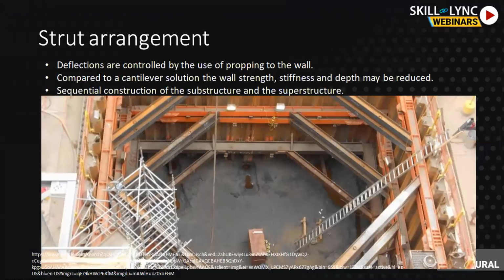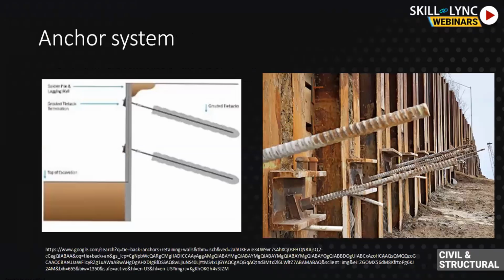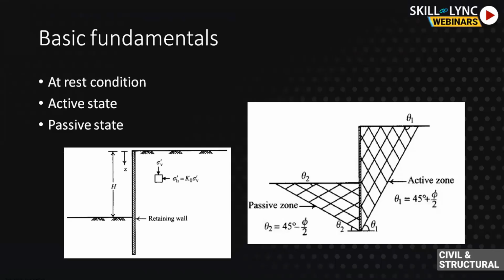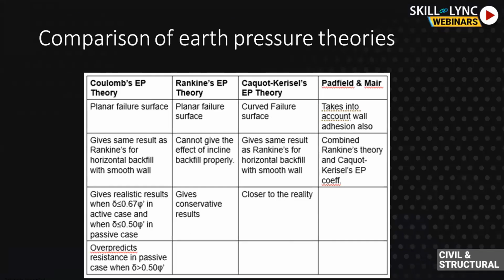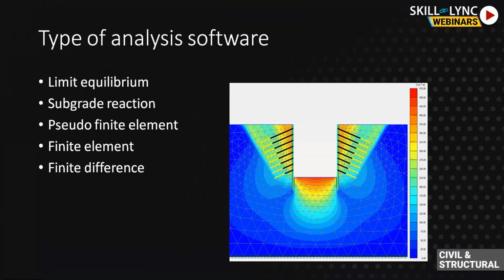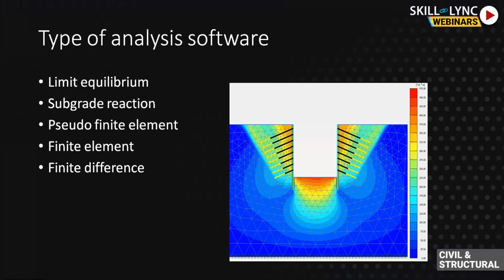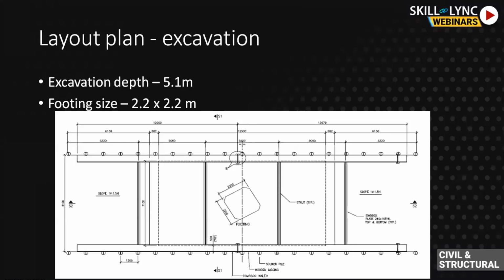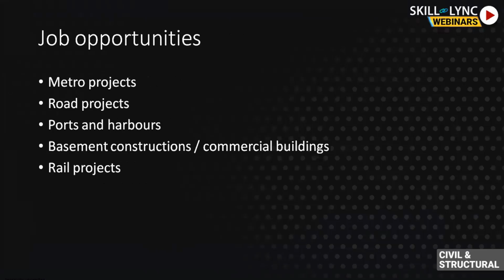Soil Retaining Wall System (Part - 2) | Skill-Lync | Workshop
This is a Certified Workshop!

In this webinar, we will see the "Soil Retaining Wall System". Our instructor discusses the soil retention wall system's overview, fundamentals of the soil, the case study of the ground retaining wall system, etc. We also discuss the various career paths and job opportunities.

1. Skill-Lync is an e-learning platform for Engineering students with 1000+ positive reviews on Google.
2. Learn industry-oriented technical skills.
3. Work on 15+ Industry oriented projects. Create a strong profile that will help you get recruited.
4. Have a look at the profile of a student of ours
5. Attend live video conferencing support sessions every week.
6. Interact with industry experts and Skill-Lync support team 24/7 to get your doubts clarified
7. Get recruited with help from our placement assistance team.